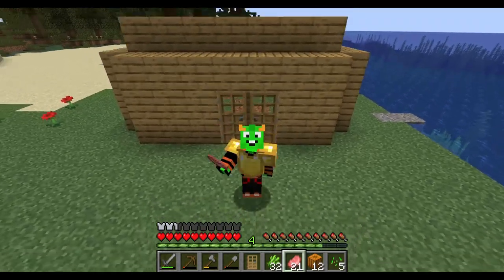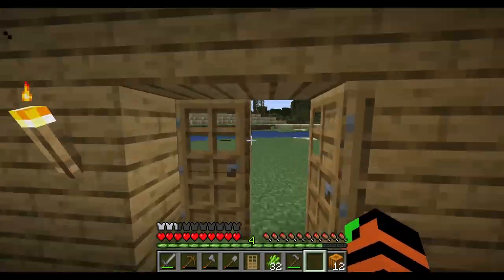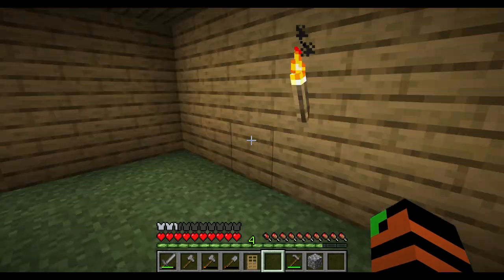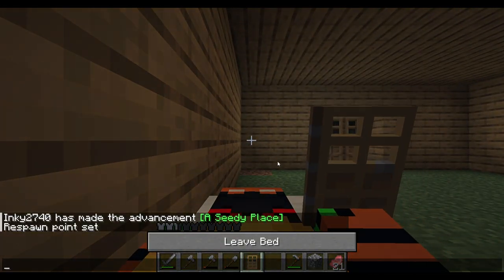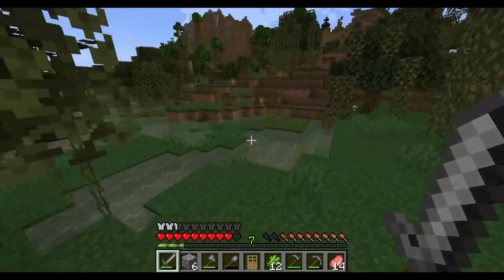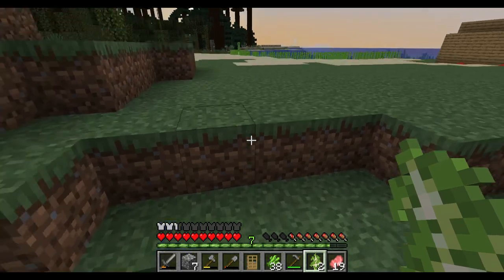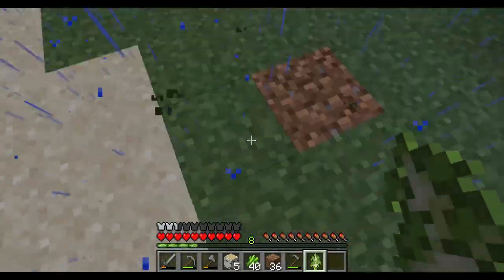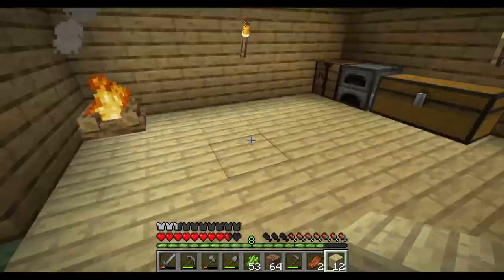Cravens Cave Series Episode 2 Upgrading Our House